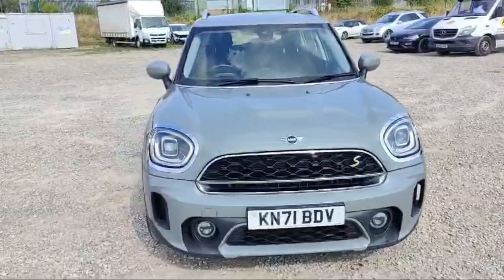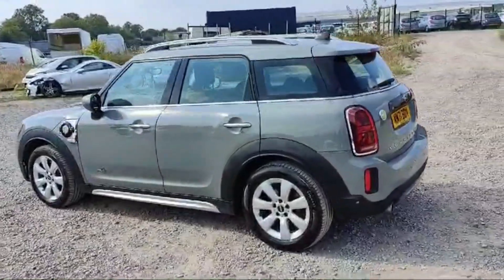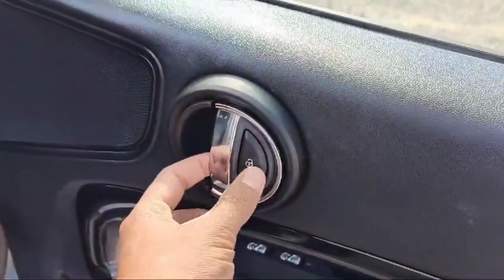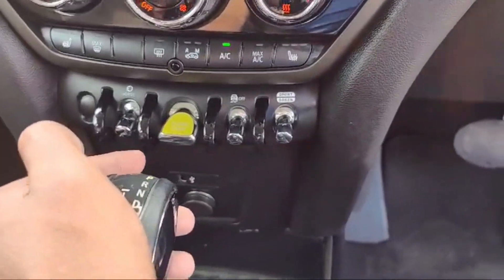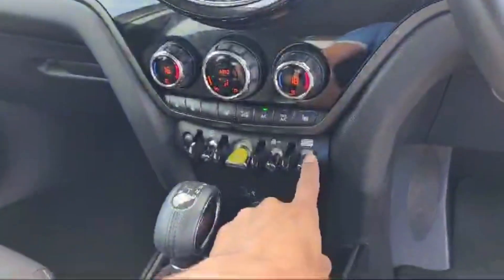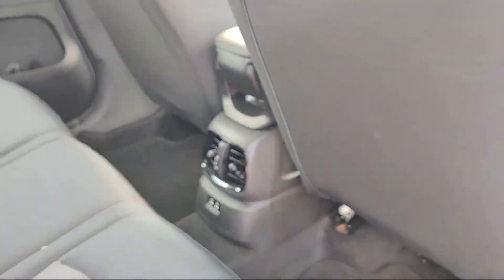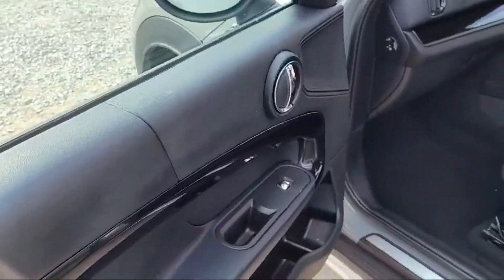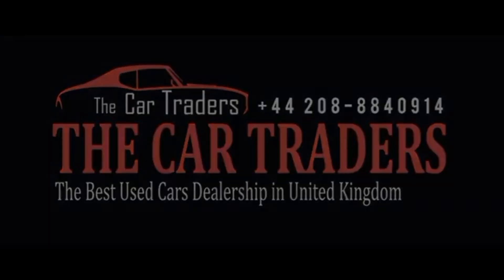2021 MINI Countryman 1.5 10kWh Cooper SE Classic Auto ALL4 Euro 6 (s/s) (kn71bdv)